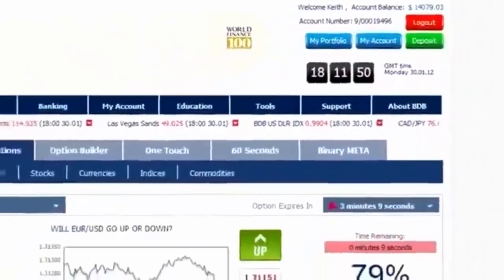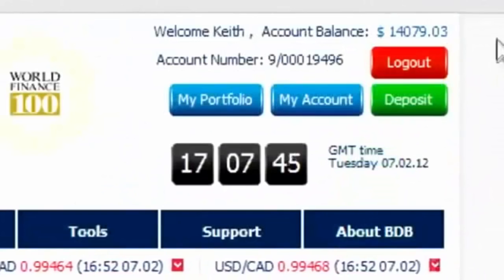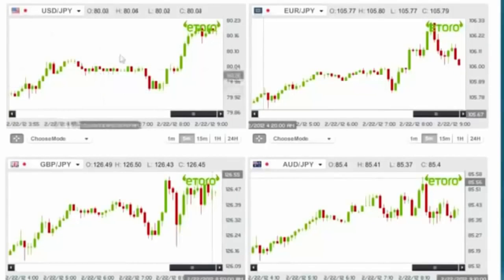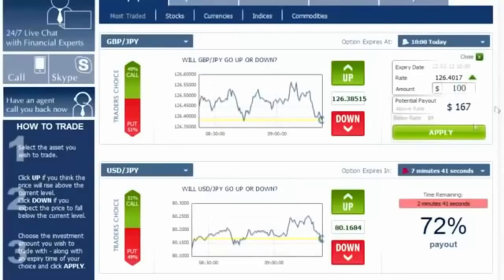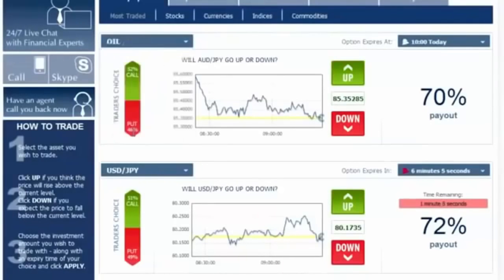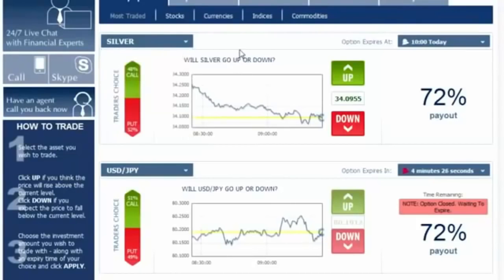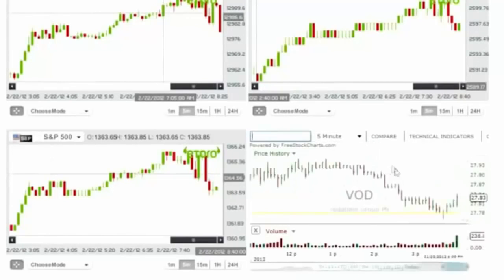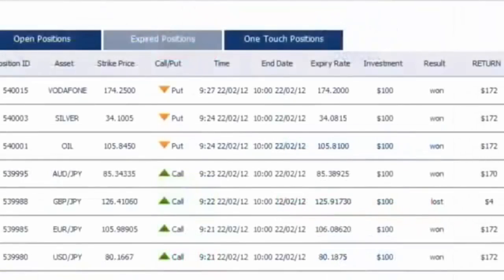Best Binary Options Strategy 2017 - 100% winning Trading Strategy Best Ways To Make 6000$ Per Day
Best Binary Options Strategy 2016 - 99% winning Trading Strategy Best Ways To Make 5,000$ Per Day